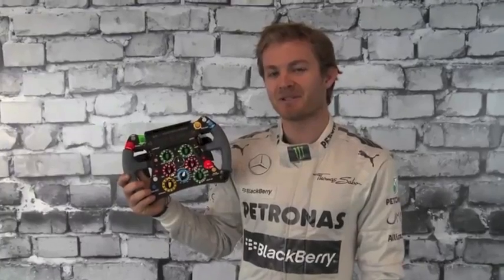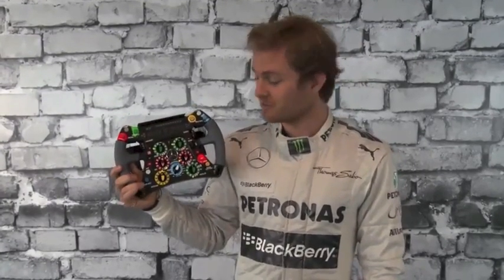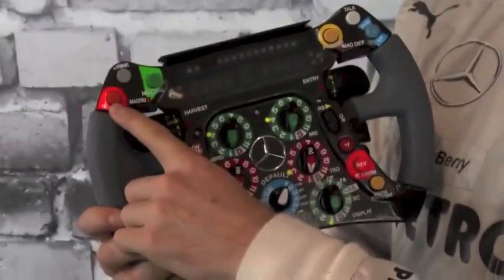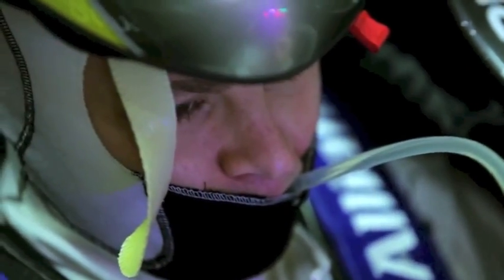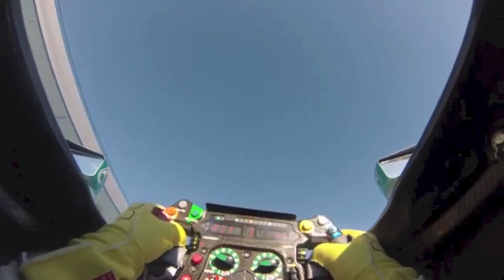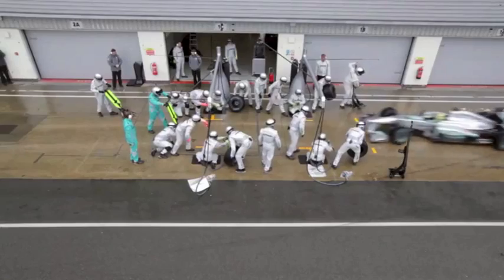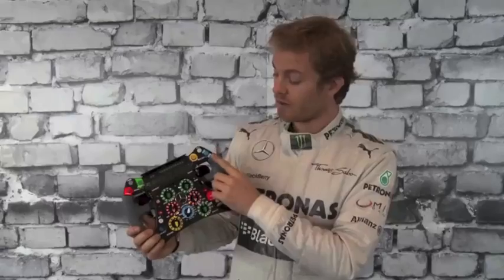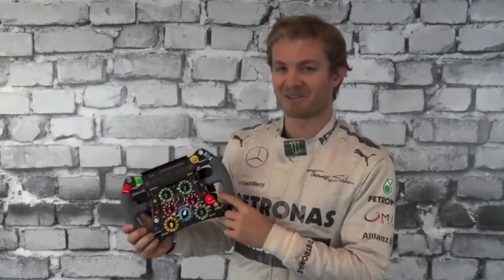tj13TV presents - Nico Rosberg explains how his Mercedes AMG Petronas steering wheel works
Besides steering left and right, the steering wheel features around 25 switches and buttons that need to be pushed, held down or released. Nico explains in detail just how complicated it really is...